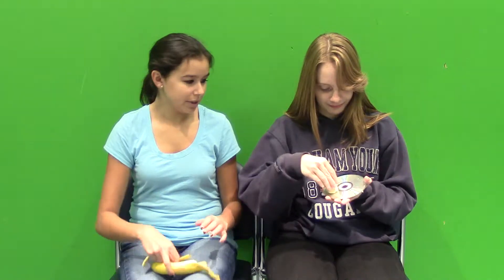Banana Blunder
How many people does it take to peel a banana?
Three